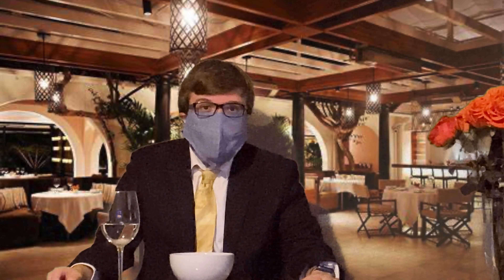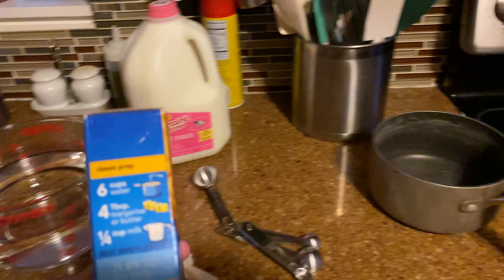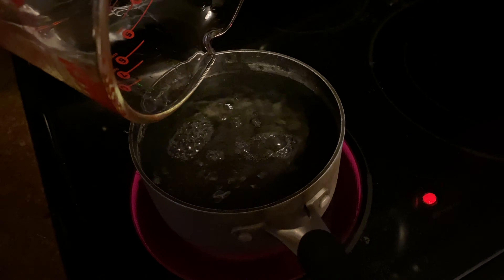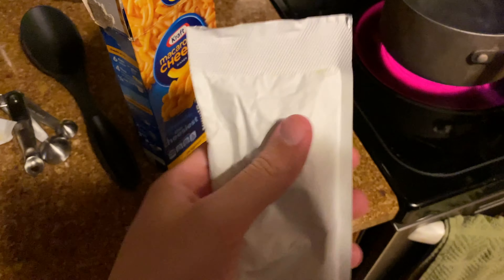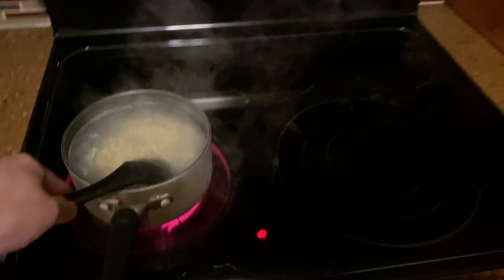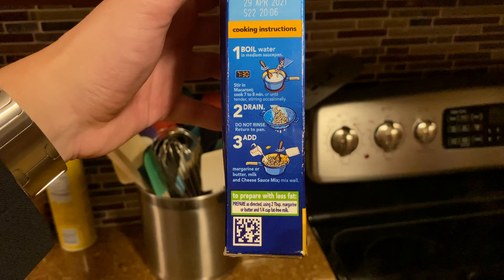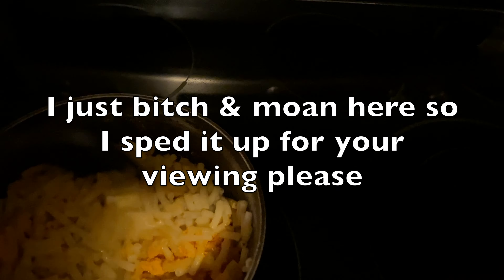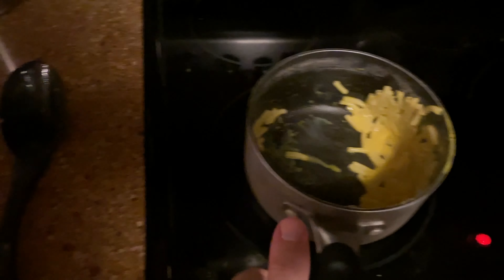Mac Review #001: Kraft Original Flavor (Box)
Sorry this is late, my real job has to come first or I can't pay my bills.

Join me for the first ever mac & cheese review, where I dive into the classic Kraft Original Flavor. This is without a doubt most peoples' go to mac due to the low difficulty to make and it's price tag (usually 99 cents). But what do I think about it?